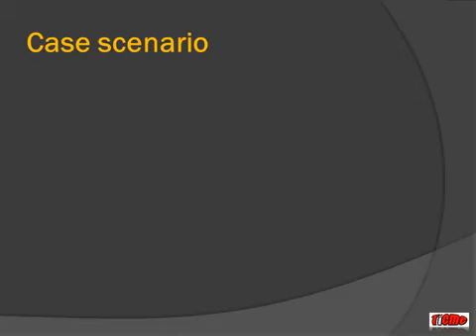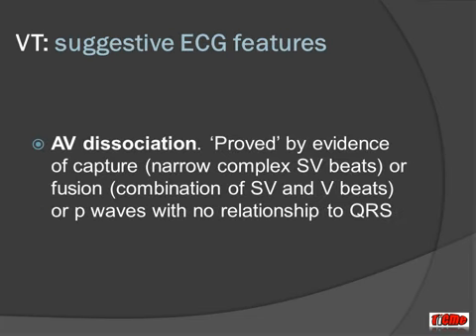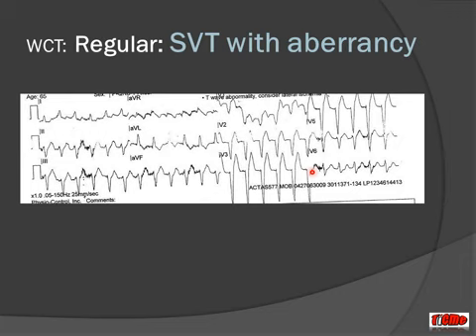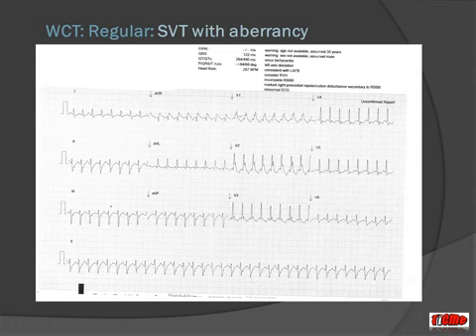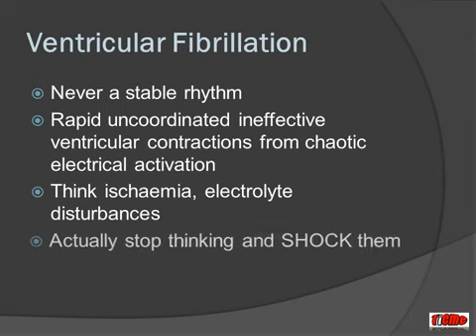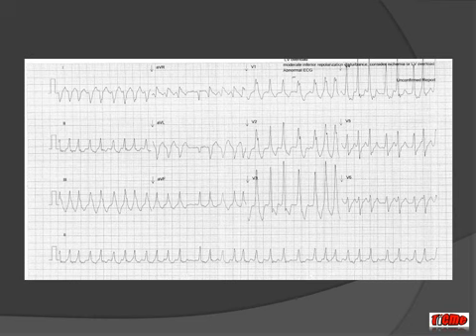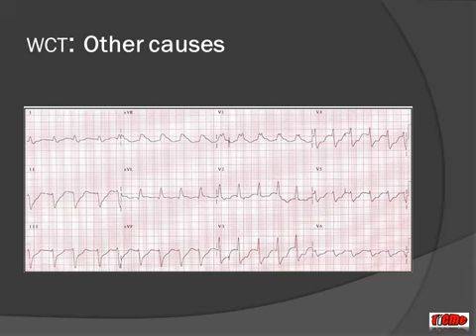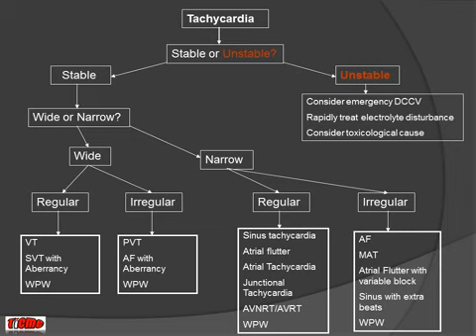TiCME Wide Complex Tachycardias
Part 2 of the definitive tachyarrhythmia tutorial. VT vs SVT with aberrancy explained simply , stepwise so that you understand!
Do the narrow complex tute first!